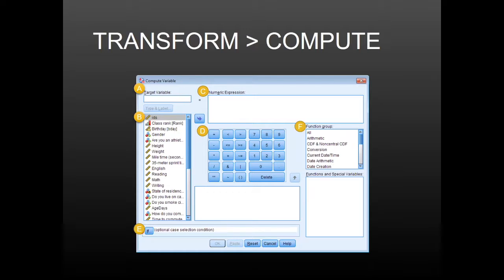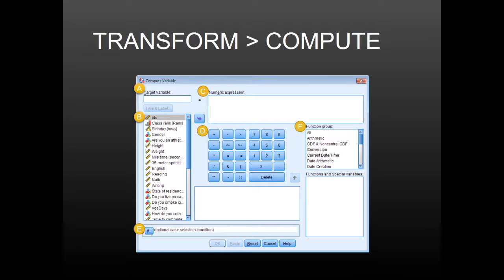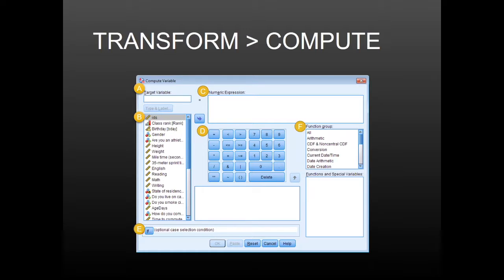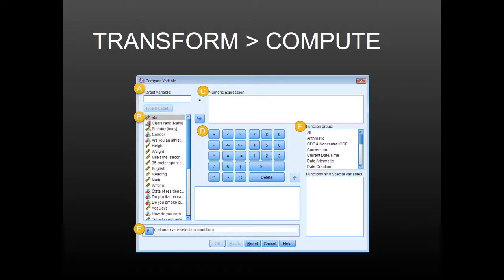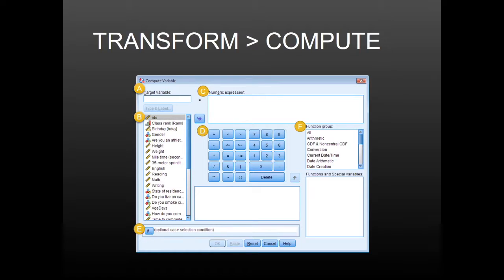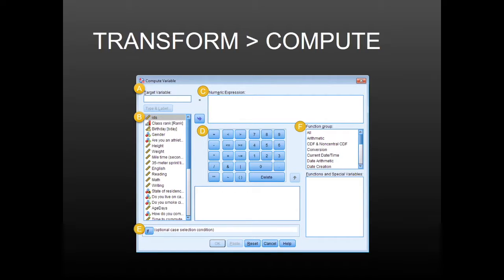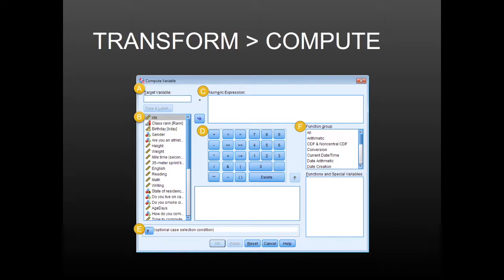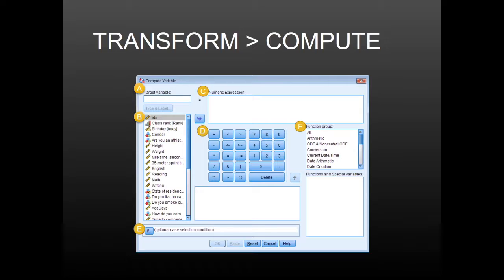Module 3 | S17 | Computing a Variable in SPSS